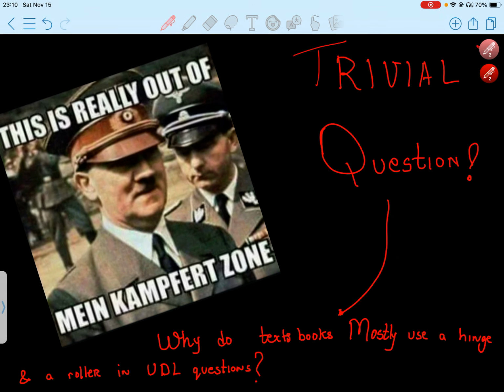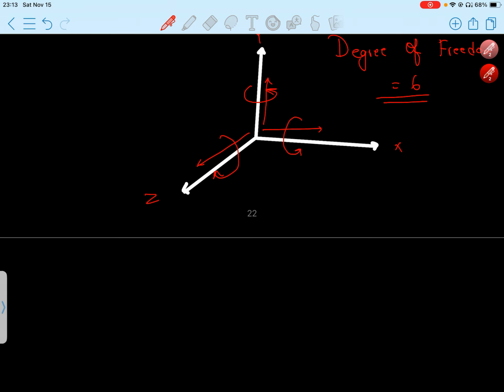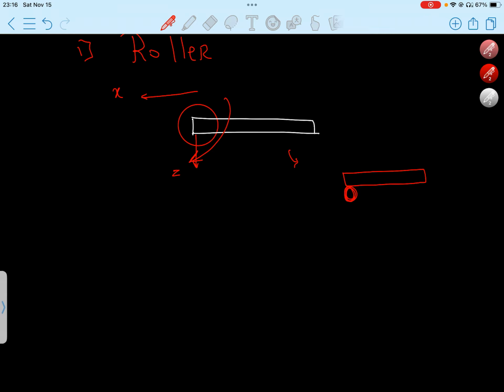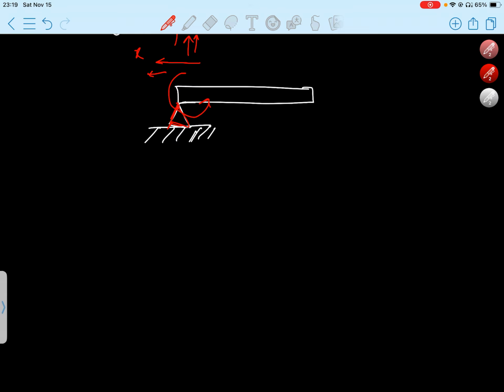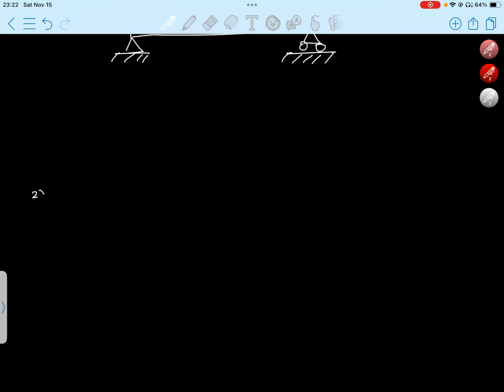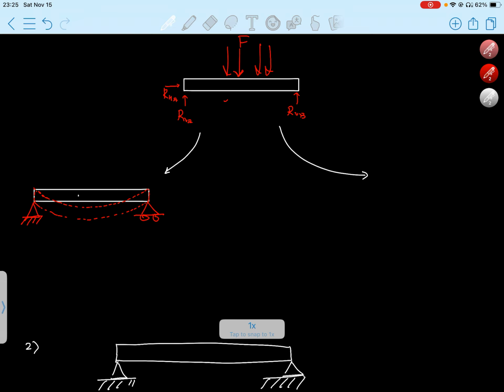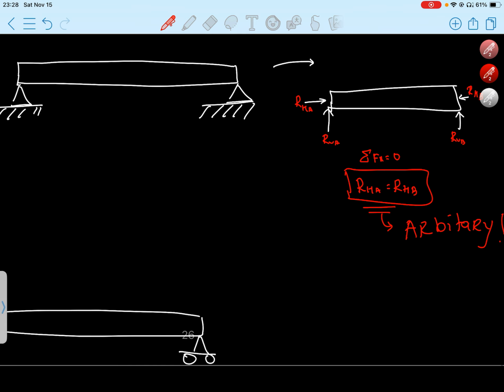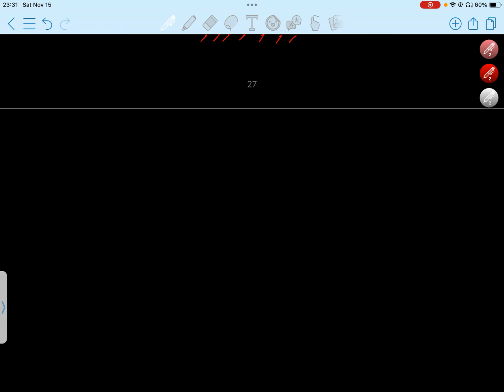Why do Civil Engineering Textbooks ALWAYS use Hinge+Rollers(also concepts of Movement and Supports)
This video’s a bit off topic from maths but it’d help Civil Engineering students understand the HOWs and WHYs of their textbooks